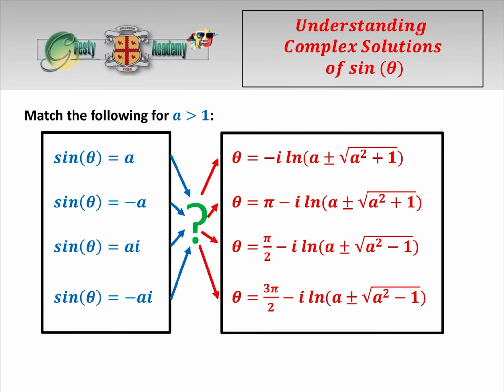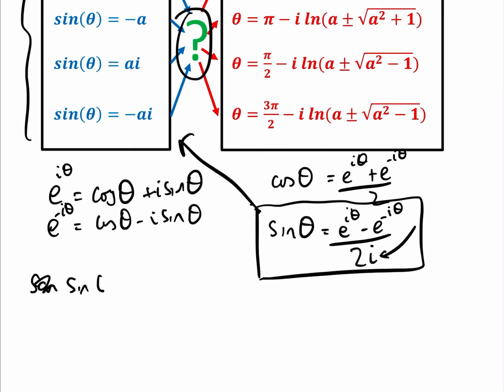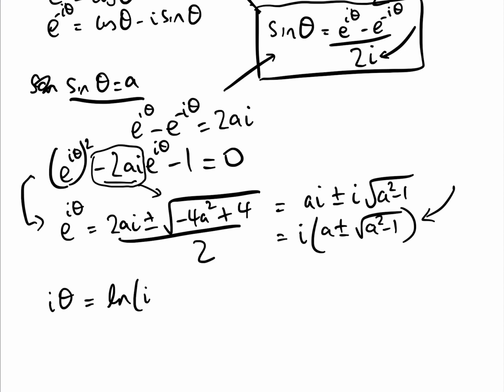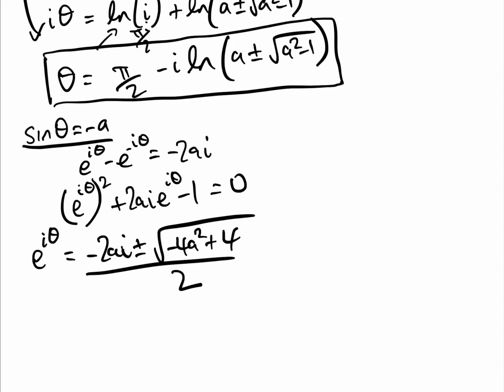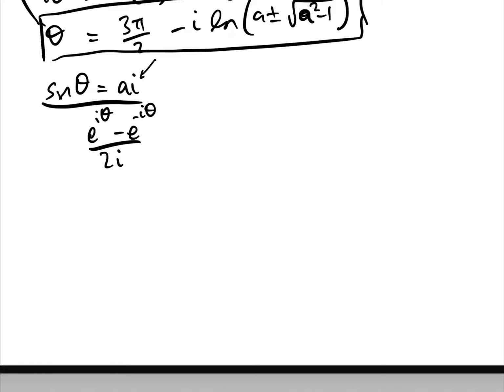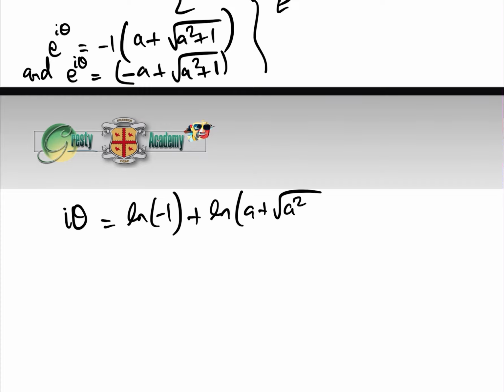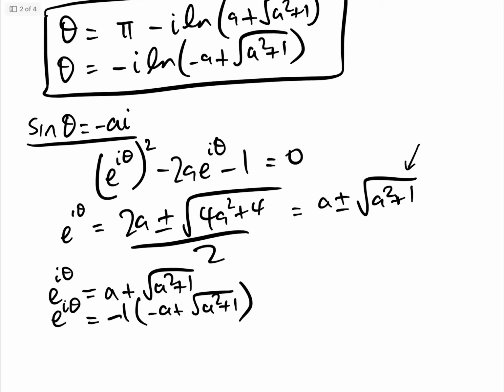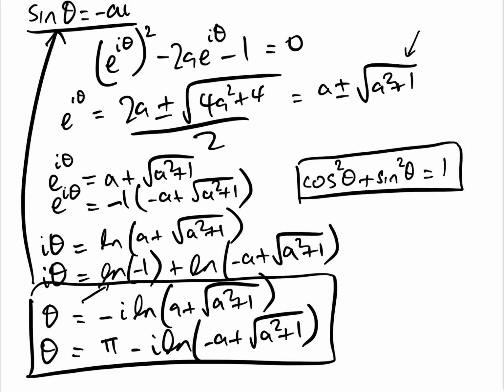Understanding Complex Solutions of sin (θ) = a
When a student first finds a complex solution to an equation such as sin (θ) = a (where a is greater than 1) it looks like a mighty bizarre answer, unlike anything seen previously. However when we look at the four sets of equations sin (θ) = a, sin (θ) = -a, sin (θ) = ai and sin (θ) = -ai together, we can see a familiar pattern emerge in their solutions (as can be seen by the thumbnail to this video), which helps enormously in understanding the overall family of complex solutions of sin (θ) = a etc.

Note: Prior to watching this video we strongly recommend you watch the Gresty Academy sister video 'Understanding Complex Solutions of cos (θ) = a'
Further Note: The final video in this 3 part series is entitled 'Investigating Trigonometric Identities with Complex Numbers' and can be found